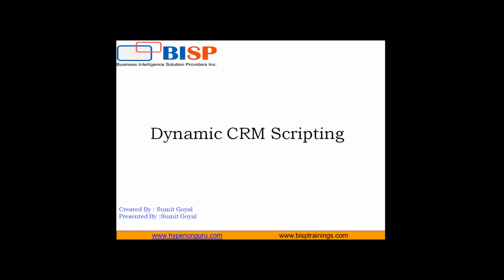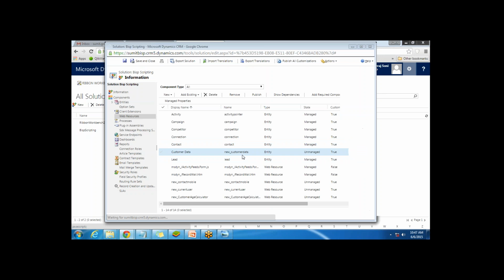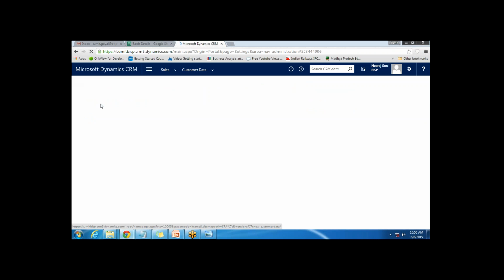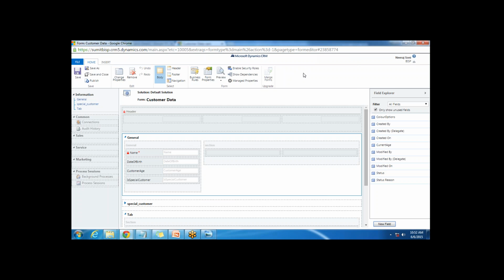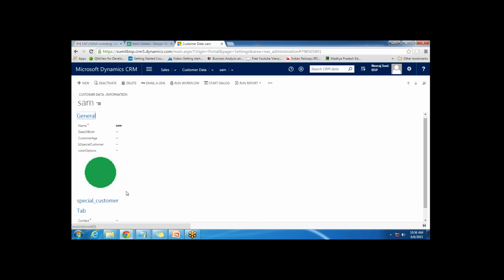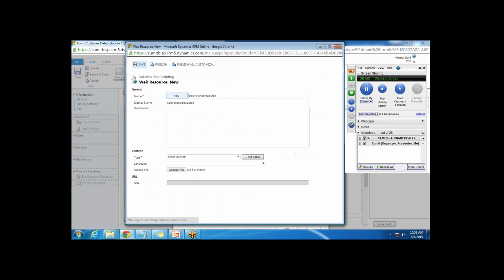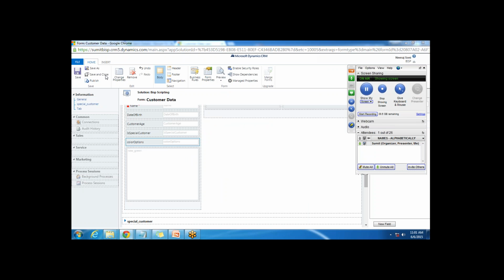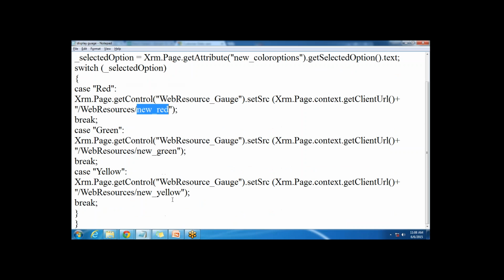Scripting in Dynamic CRM